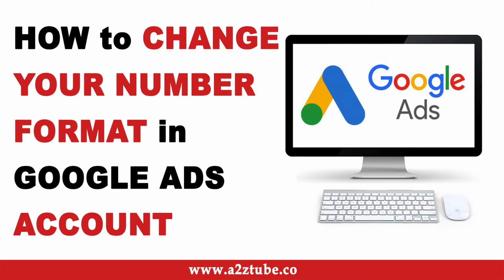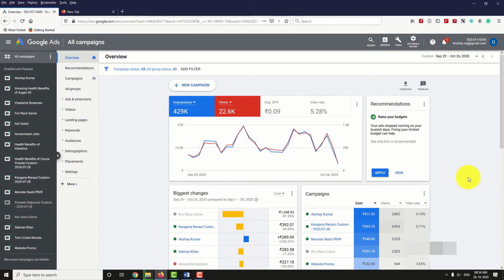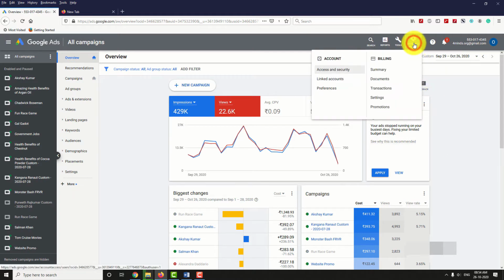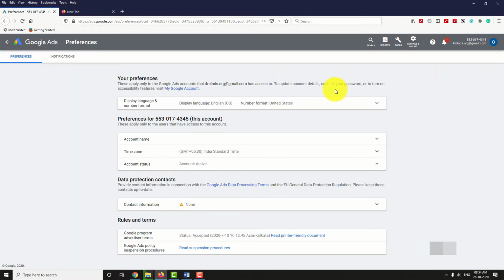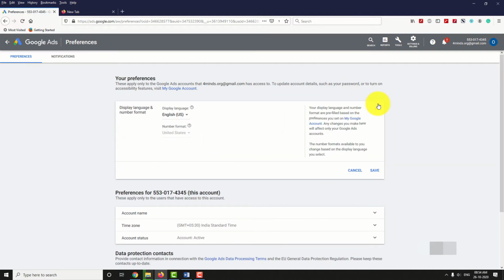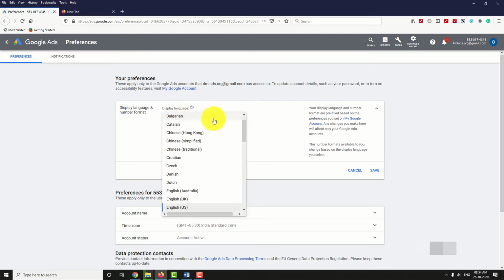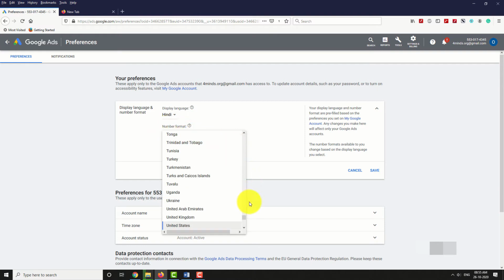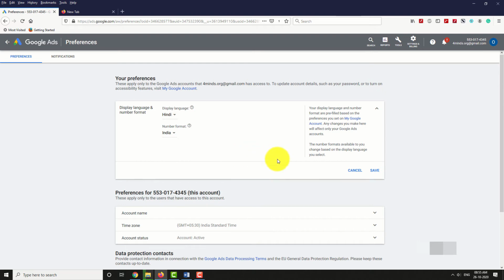How to Change Number Format in Google Ads Account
For More Google Ads Tips and Tricks Be Sure to Visit Our

0:00 Subscribe to Our Youtube Channel and Press the Bell Icon for Latest Updates
0:05 How to Change Number format in Google Ads Account
0:10 Sign in to Your Google Ads Account.
0:12 In the Upper Right Corner of Your Account, Click the “Settings and Billing” Icon.
0:17 Then Under "Account Settings," Click Preferences.
0:24 Click to Expand the Display Language & Number Format Section,
0:30 Then Click the "Display Language" Drop-down Menu.
0:37 Select a Language.
0:40 Now, Click the "Number Format" Drop-down Menu and Select the Number Format You'd like to Use.
0:52 Click Save.
1:04 This is How You Can Change Number Format in Your Google Ads Account.